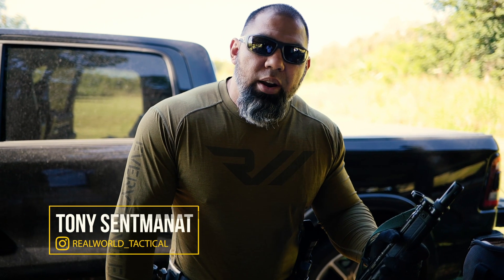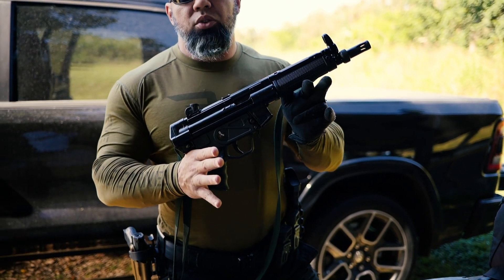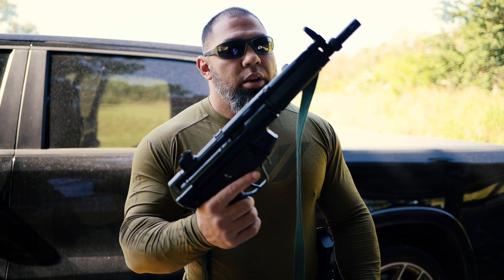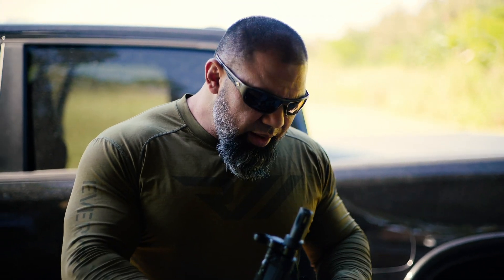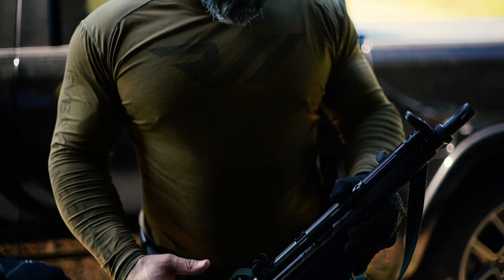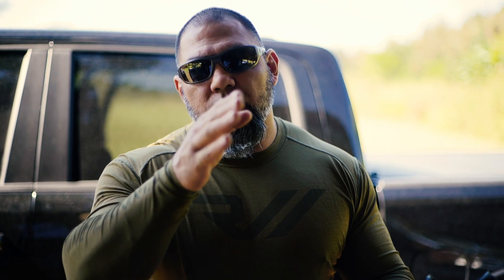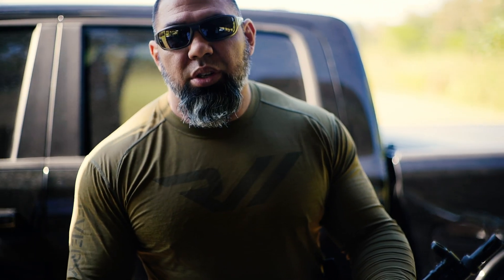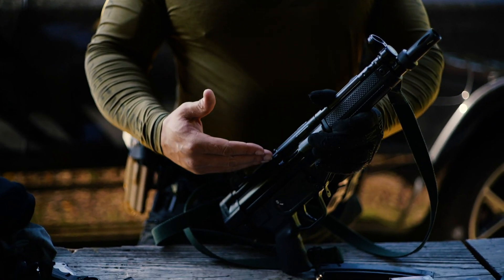Quick Test | AP5 from Century Arms // RealWorld Tactical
Hey guys! In this video I am showing off the new AP5 from Century Arms!

- Powerbeats Pro
- Lockjaw Collars
- Meister Lifting Straps
- Muscle Max Therapy Ball
- Reebok CF74
- Inov8 F Lite 260
- Theragun Massager
- Gangsta Wrist Wraps

- Legion Targets
- Gargoyles Eyewear
- Axil Hearing Protection
- Cleaning Products
- Blackhawk Holsters